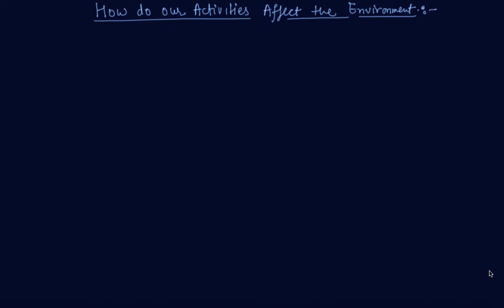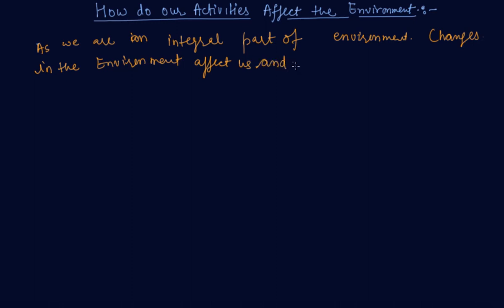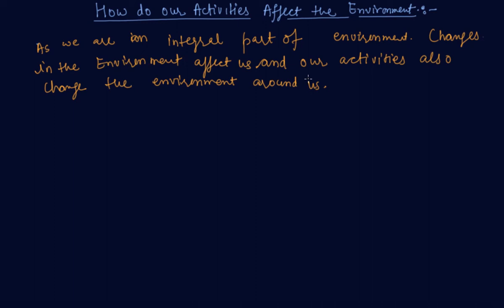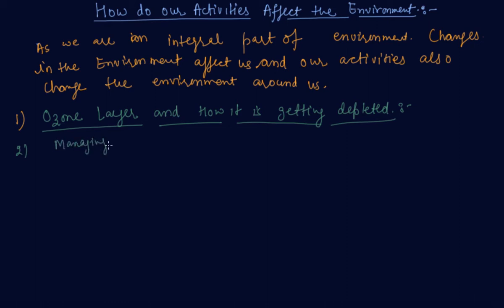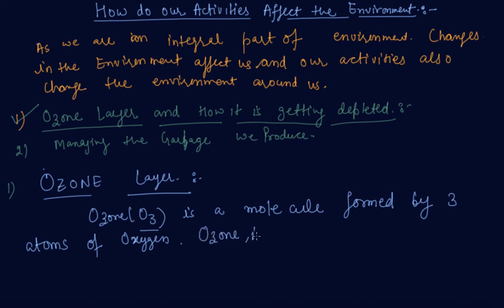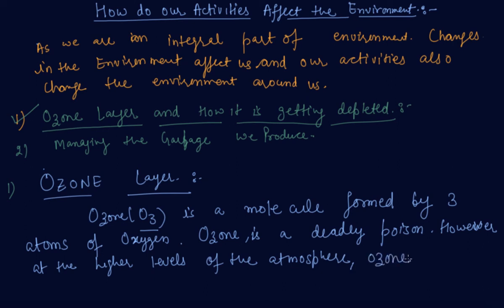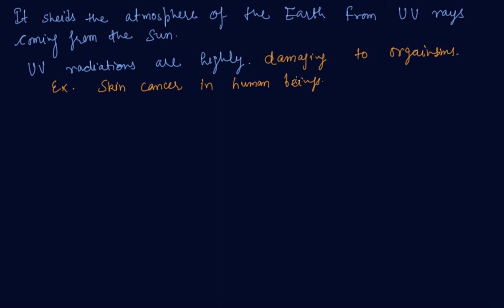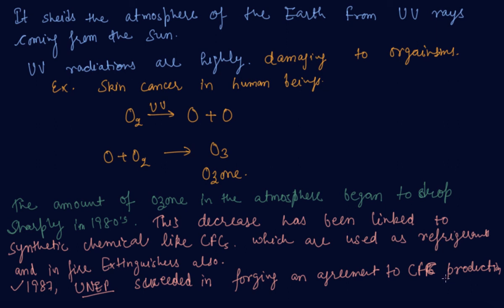Ozone Layer How it is Getting Depleted | Class 10 Chemistry Our Environment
Ozone Layer  How it is Getting Depleted | Class 10 Chemistry Our Environment by Sumit